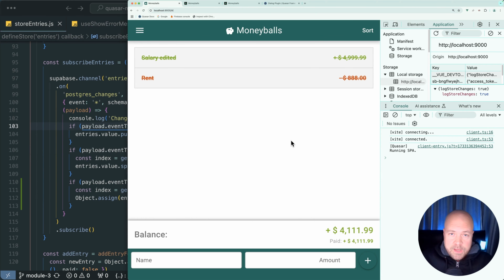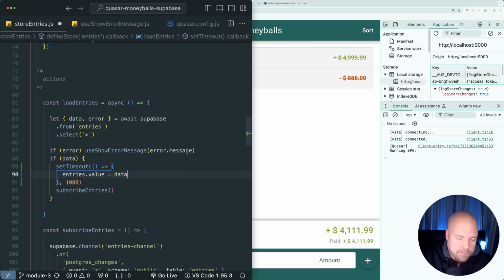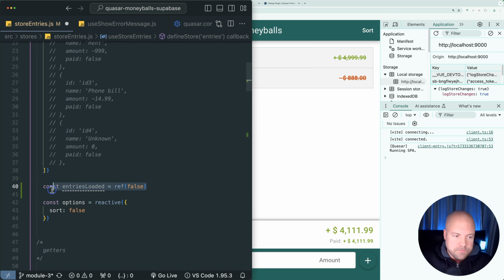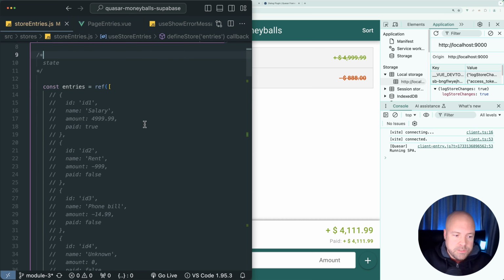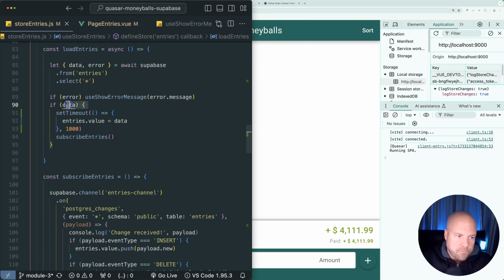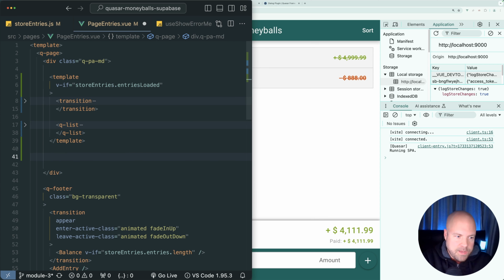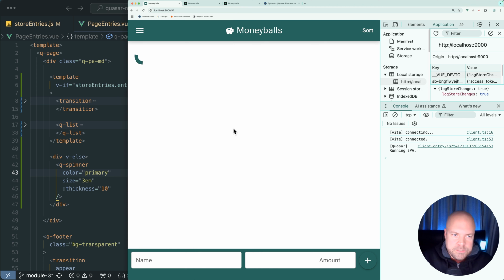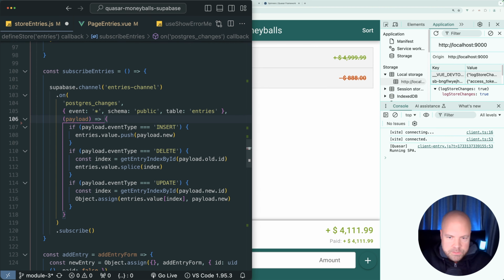Supabase & Vue 3 Tutorial #16 - Add a Loading Screen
Learn Supabase & Vue 3! #16 of 23 - Add a Loading Screen

In this video you'll learn how to improve the loading of your data (from Supabase) by adding a sweet loading screen.